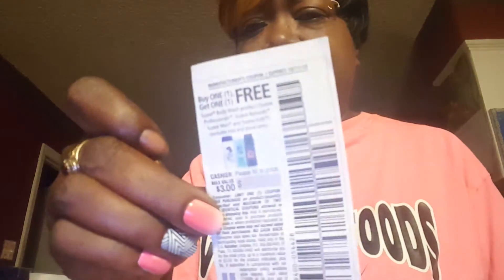Kroger couponing Haul